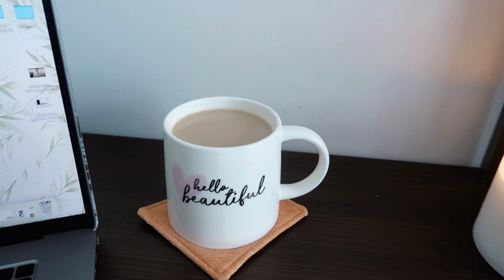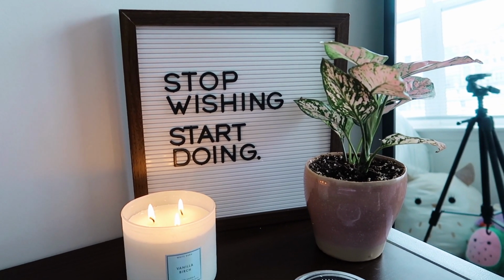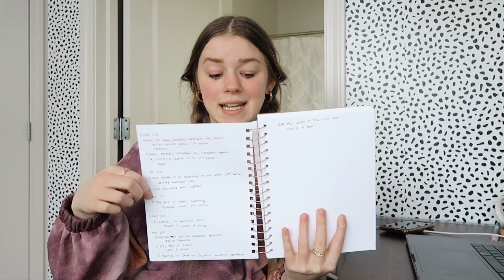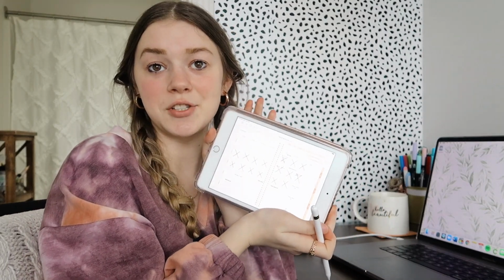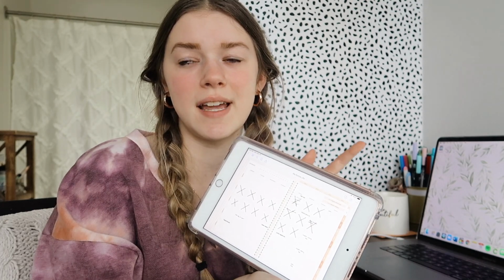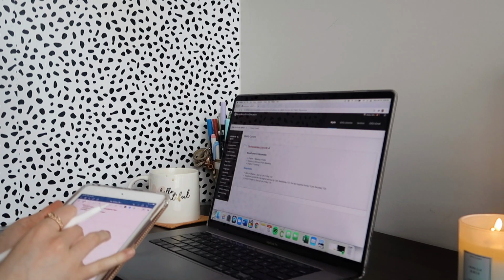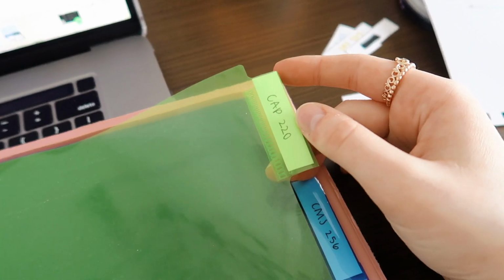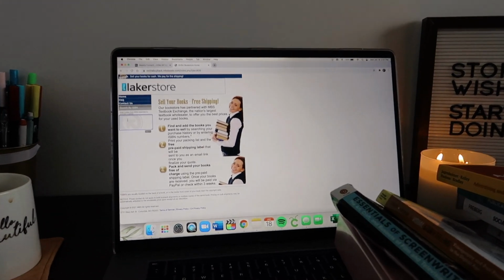PREPARING FOR A NEW *COLLEGE* SEMESTER | reading syllabi, organizing & using my digital planner!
w e l c o m e  b a c k
in today's vid i got ready for the new semester!! i went through all of my classes, read through the syllabi, wrote everything down in my digital planner and got organized!!

+ vlog camera
+ dslr camera

(check out Trees and Lucy on Spotify!)
+ Slinky - Trees and Lucy
+ Music by Dylan Rockoff - I Made A Mess Here (22 Symphony)
+ wait in car - Trees and Lucy

Hi! I’m Madilyn, and welcome to my life! I’m 20 years old and am a full-time college student at Grand Valley State University studying Advertising and Public Relations. I love sharing parts of my life with you and my channel revolves around that! I post a lot of productive lifestyle and college vlogs, but I also post videos like hauls, q&a’s, and sorority related content. If you love lifestyle/productive vids then this is the channel for YOU! I love inspiring you to be productive as much as I love being productive myself! Please share my channel with your friends/family, it really helps me out!!

xoxo,
madilyn miller